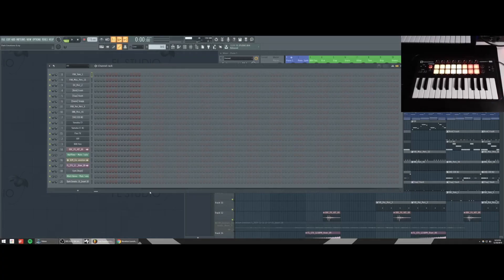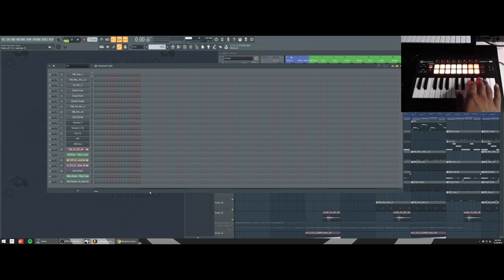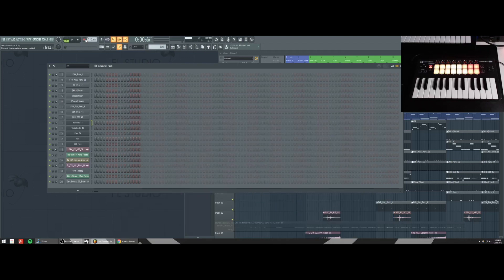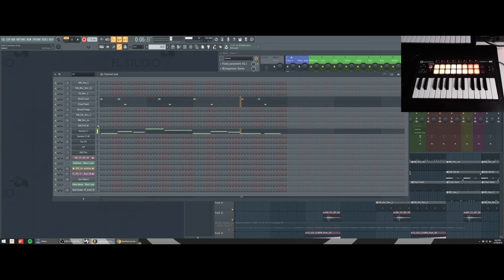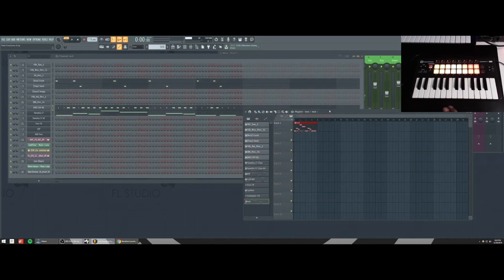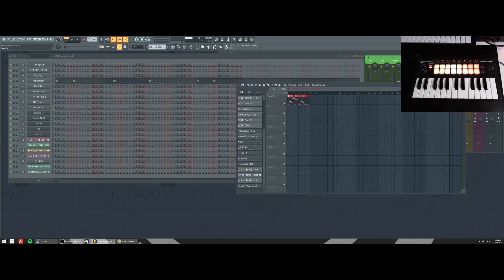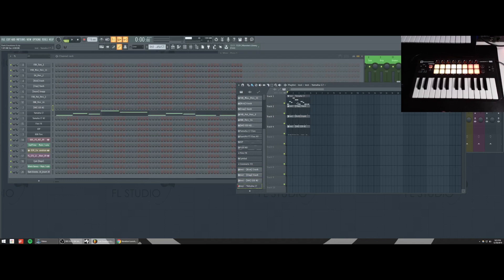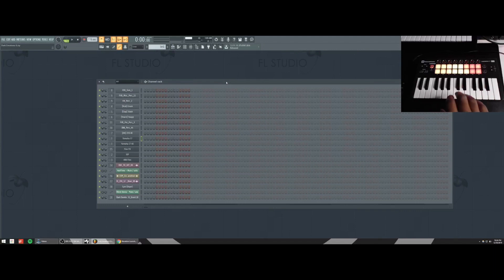Novation Launchkey MK2 FL Studio Setup - Launchkey Mini 25 49 61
This is the best way to use the Launchkey MK2 with FL Studio. Since the Launchkey is made for Ableton, it doesn't really work well with FL Studio out of the box. I spent some time to make a custom template to make better use of the keyboard. This is the best workflow you will find on the Launchkey for FL Studio.

This template works with all 3 of the Novation Launchkey MK2 Series. That includes the (Mini) 25-key , 49 key, and 61 key versions. There are only a few slight differences in setup and keyboard layout.

High Level Steps:

0 - Close FL Studio or any programs that may use MIDI data.
3 - Unzip the template folder.
4 - Copy the template file into the appropriate directory.
 Local Disk (C:) - Program Files - Image-Line - FL Studio 20 - System  Hardware Specific NovationLaunchkeyMK2
5 - Open FL Studio and edit the Midi Settings (F10)
6 - Enable the template on the keyboard.
7 - Make fire!

Home Studio Gear:

Akai MPK 49 Midi Controller

Yamaha HS8 Studio Monitor

ART PRO MPA II Microphone Amp

LG 34-Inch Curved UltraWide Monitor

Mobile Studio Gear:

Akai MPK Mink MKII Midi Controller:

Sony XB950B1 Extra Bass Wireless Headphones

JBL Charge 3 Bluetooth Speaker (updated)